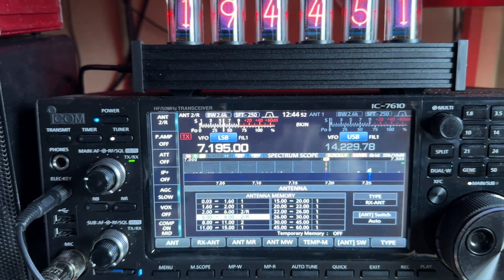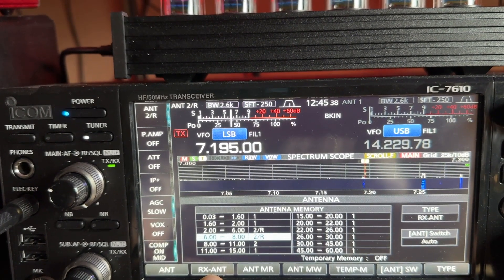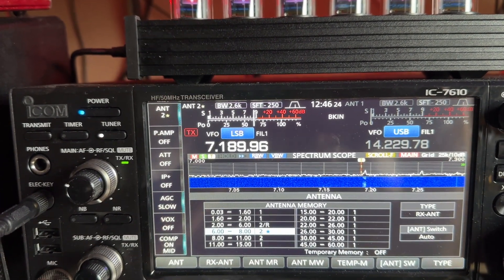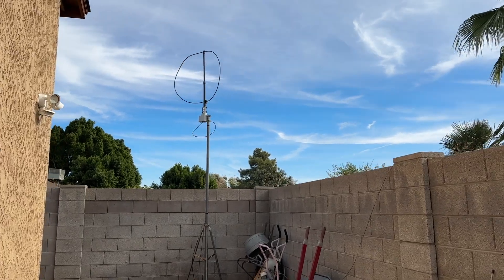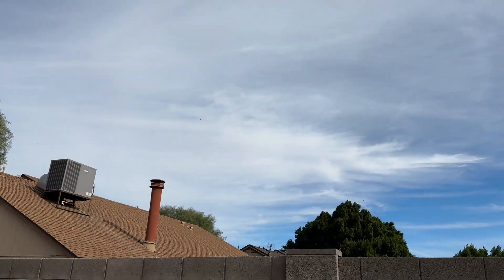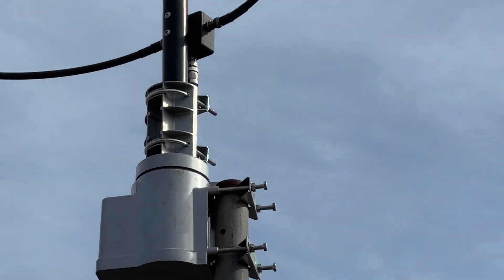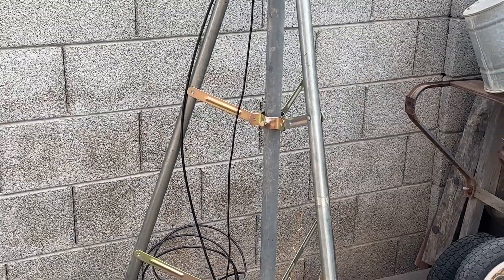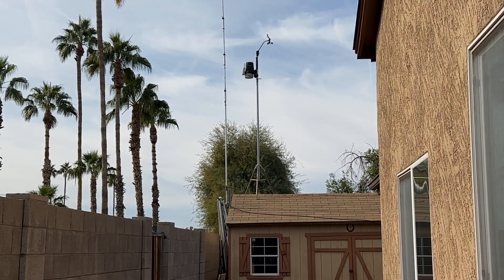Fixing my noise floor with a loop for receive at AI7R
With a regular noise floor at or above S9 on 40 and 80, the station is close to useless.  So, I put the vertical to use as the transmit antenna and brought a preamped loop online for the receive.  Noise is down to S2, and of course, the signals are a bit weaker, but what you want is a wider ratio.  And I got that, big time!

The magnetic loop is from Larry, W6LVP and it's well made.  It can switch between your transmit antenna and the loop automatically with an internal relay.  I just like being able to flip between the two antenna to test.

The coax I used is very well constructed.  I put my own connectors on it, but here is the link.  They have lengths from 30-200 feet.  Super well shielded and solid center.